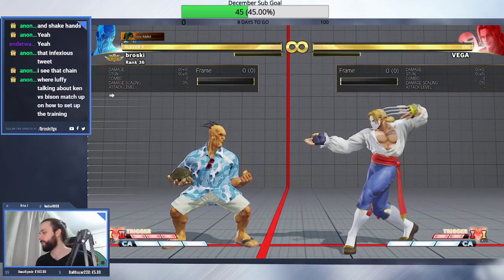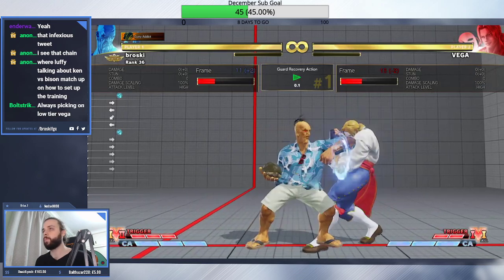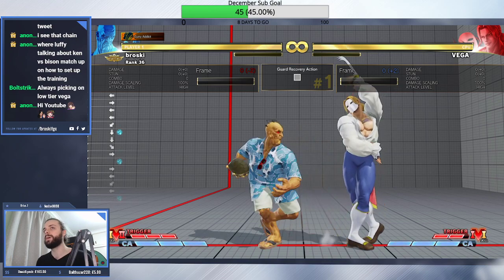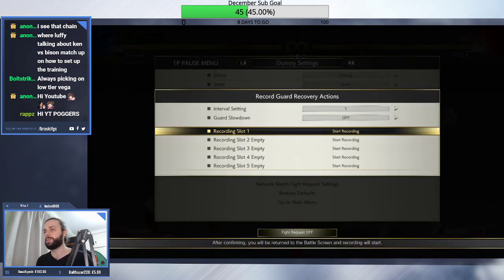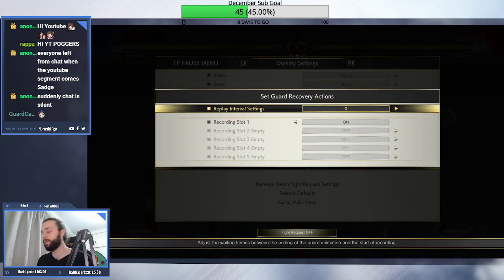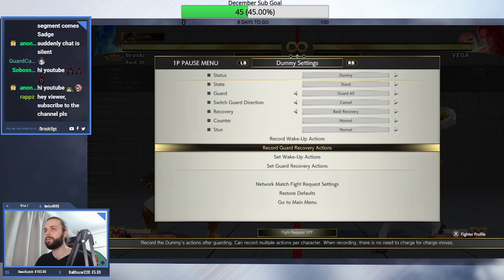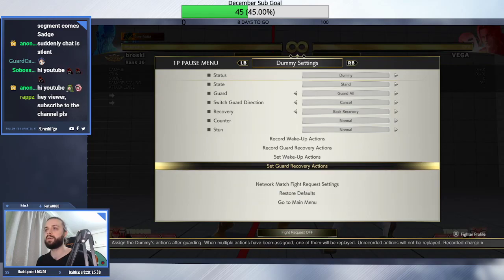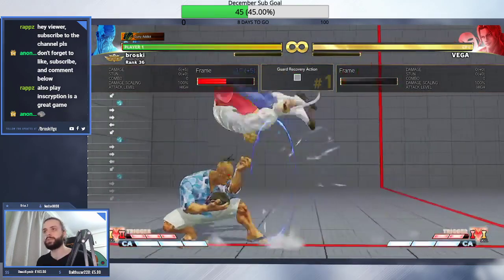Lab Work: How to trick training mode to do multiple reversal actions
At 0:56 I meant to say one second not one minute.